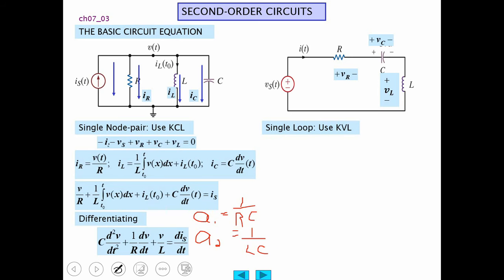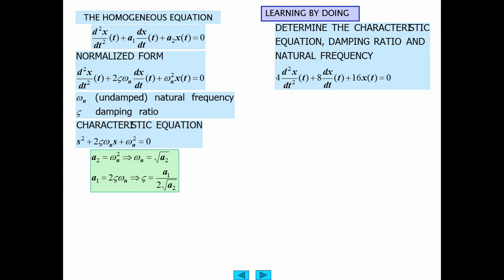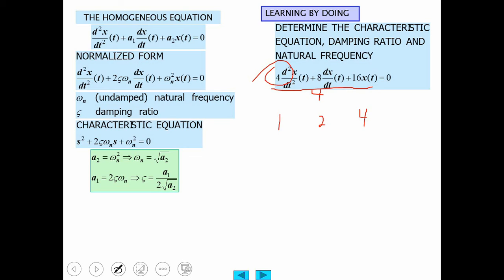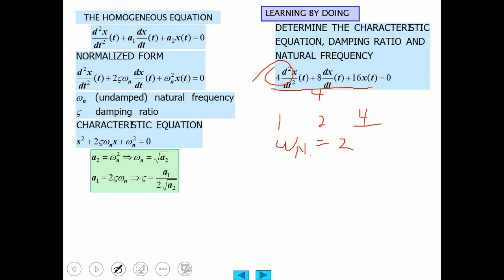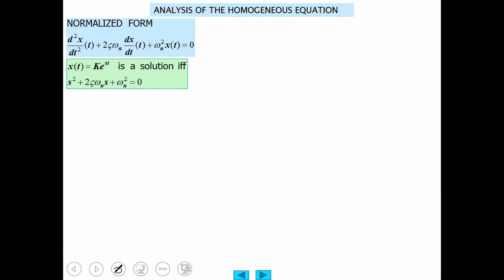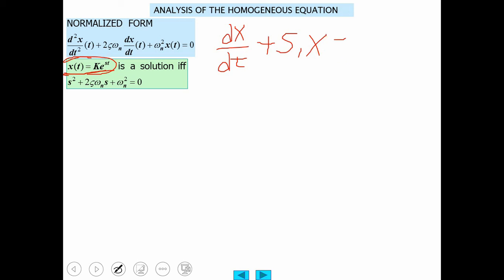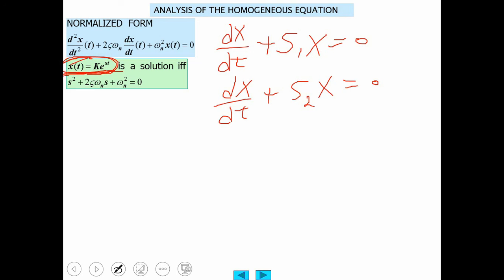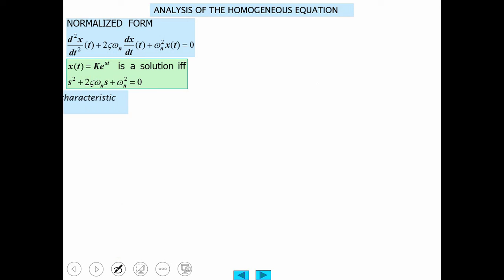EEE202 C7 2nd order tell 2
Part two of the background lecture. Safe for kids but, unless the child is a high school genius, it will be over their heads.